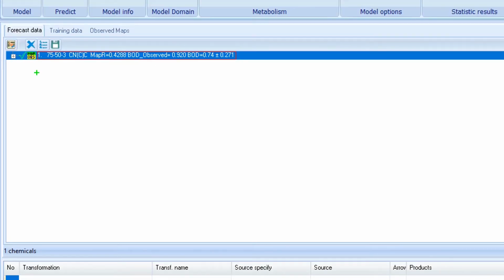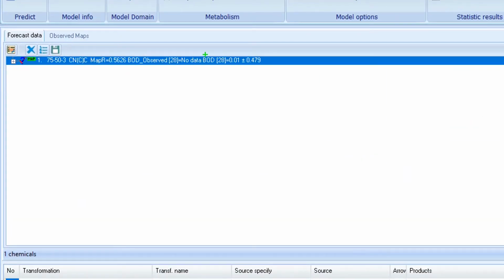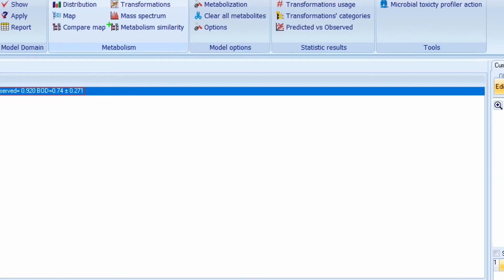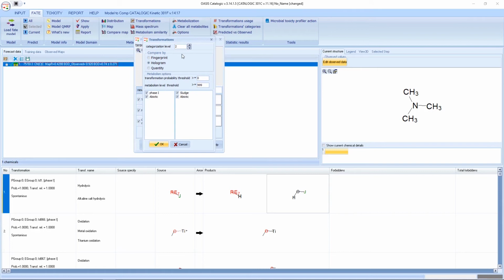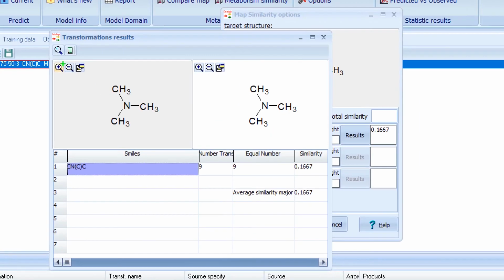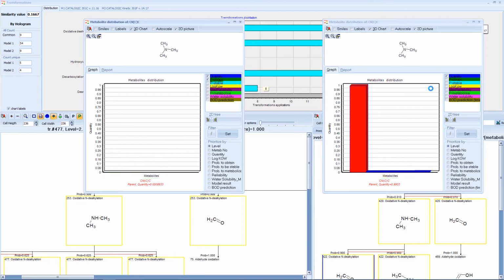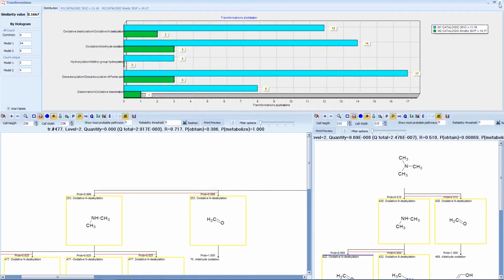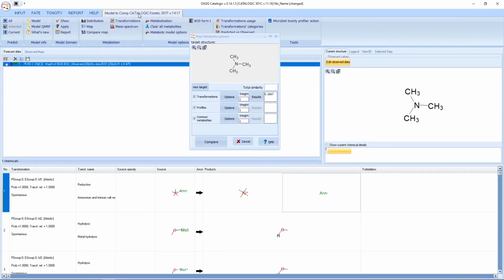#4 Predicting biodegradation in CATALOGIC. Metabolic similarity between chemicals (Part II)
CATALOGIC software is a platform for models and databases related to the environmental fate and ecotoxicity properties such as abiotic and biotic degradation, bioaccumulation and acute aquatic toxicity.